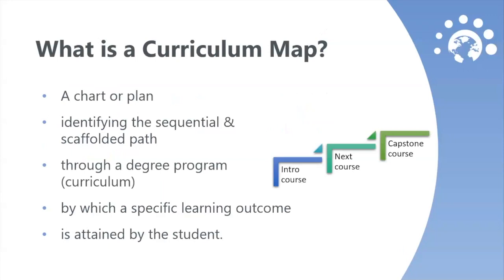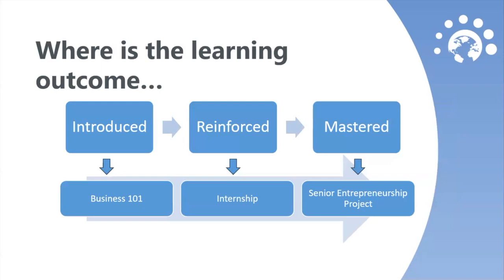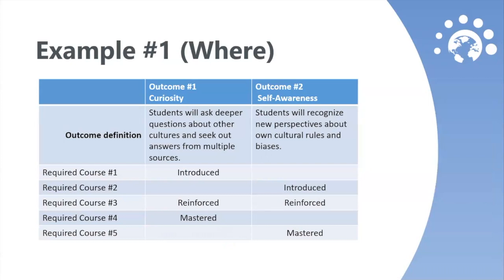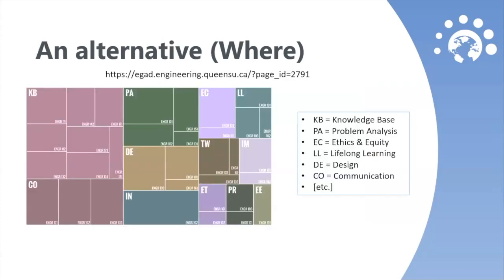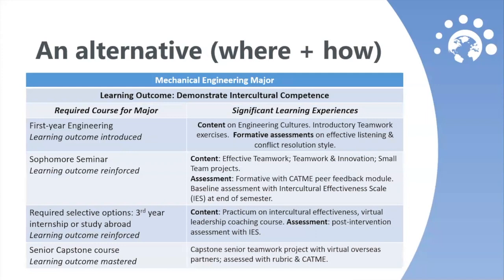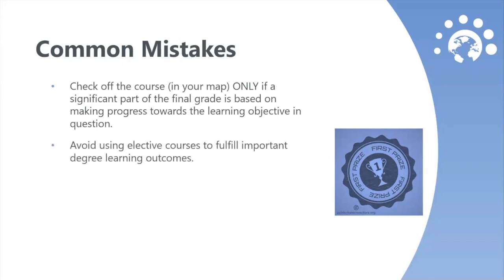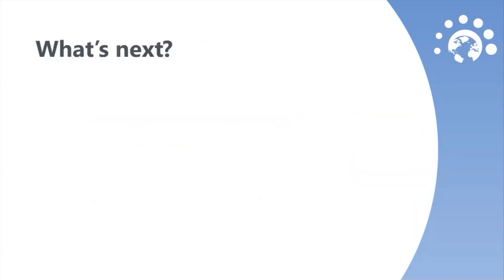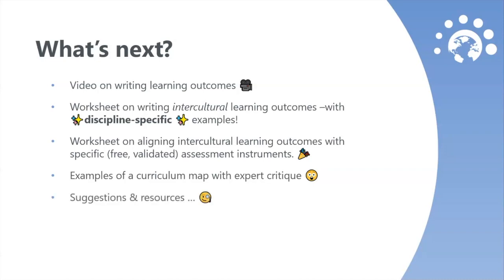Curriculum mapping | Introduction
In this video, Katherine Yngve, Assessment Specialist, Equitable and Intercultural Learning at Purdue University's Institutional Data Analysis + Assessment (IDA+A), introduces curriculum mapping in her self-learning module entitled "Curriculum mapping: A tool for embedding learning outcomes across a degree program," which is offered through the Intercultural Learning Hub's Professional Development Zone